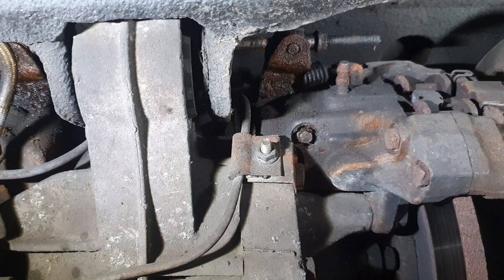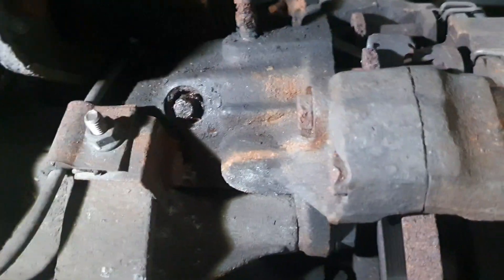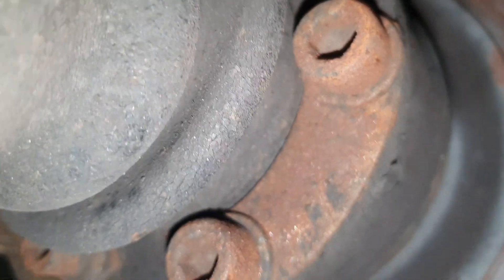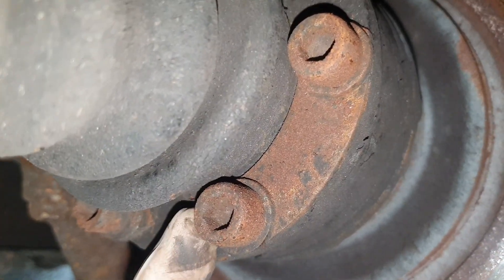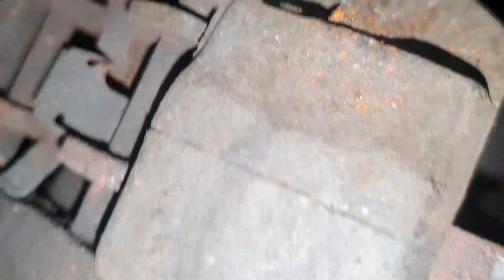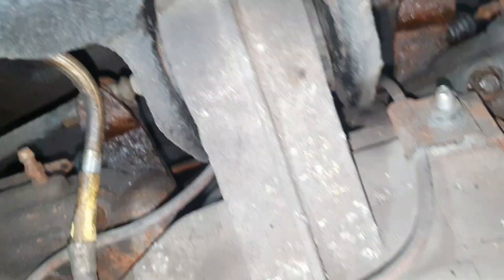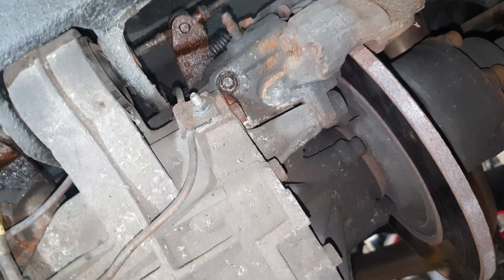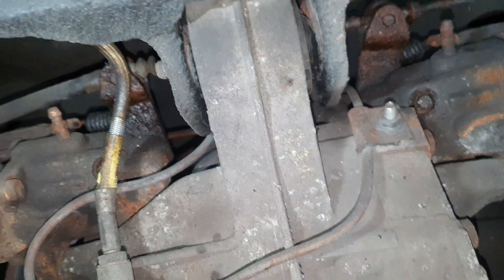Alfa Romeo 75 3.0 V6 Rear Brakes Tutorial Part 1